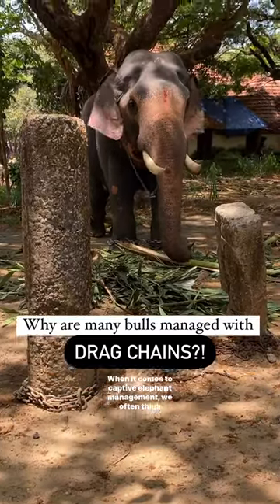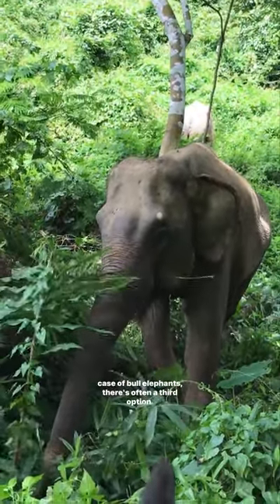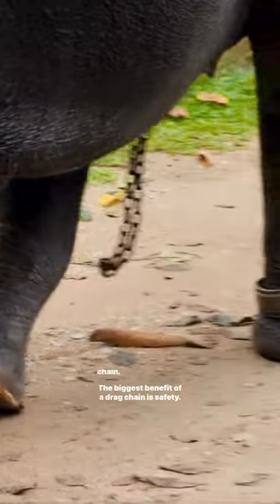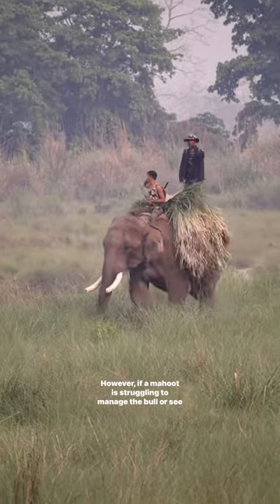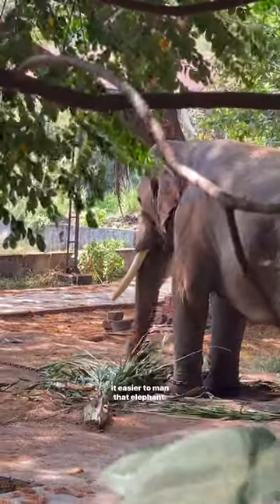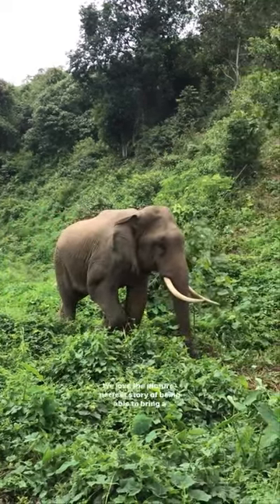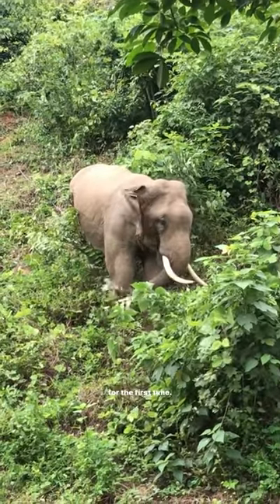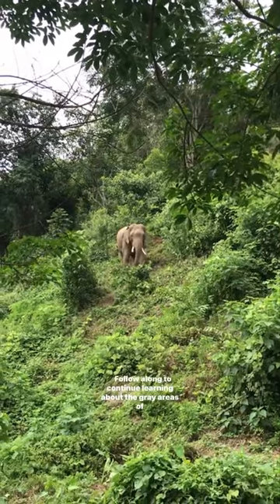What are drag chains?